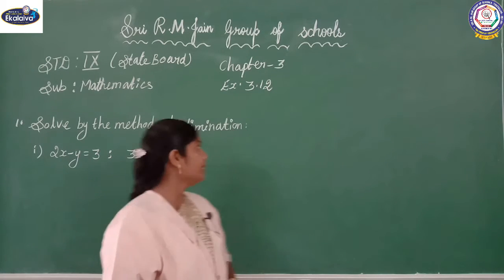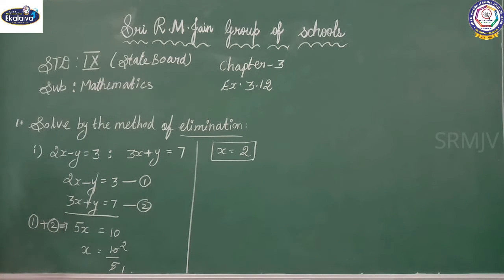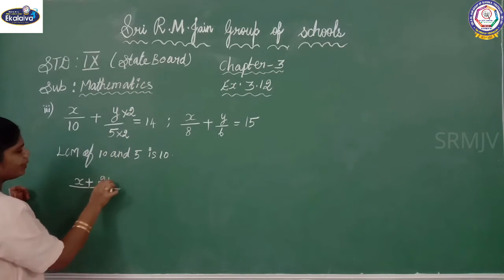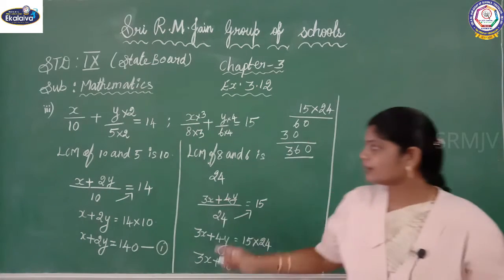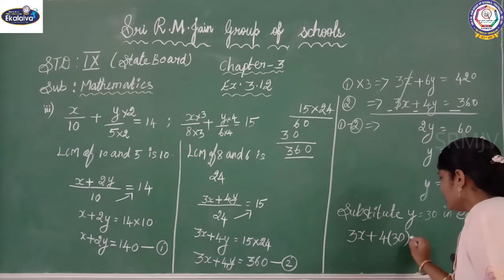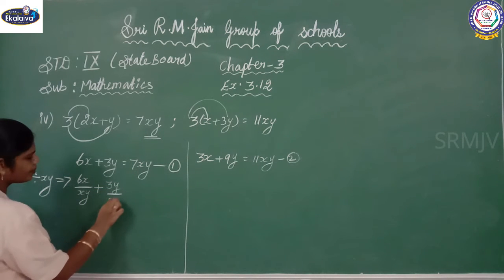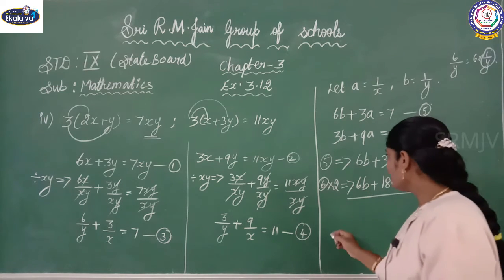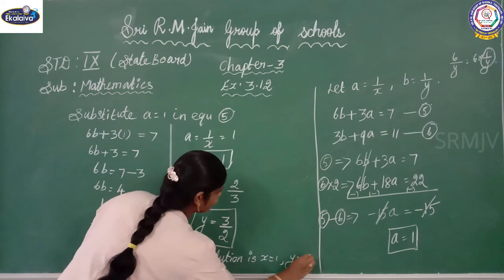IX - MATHS - TN SAMACHEER - Algebra Ex .3.12 Q.No. 1 (I,iii,iv)